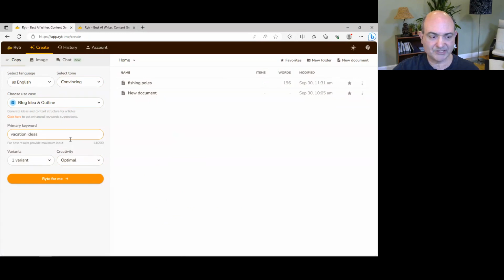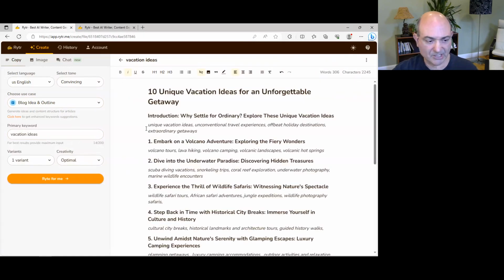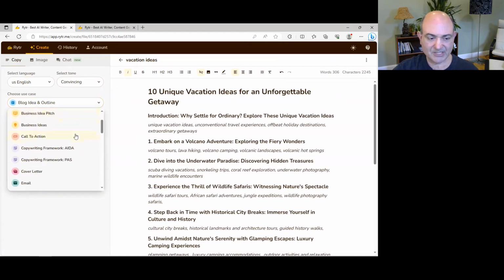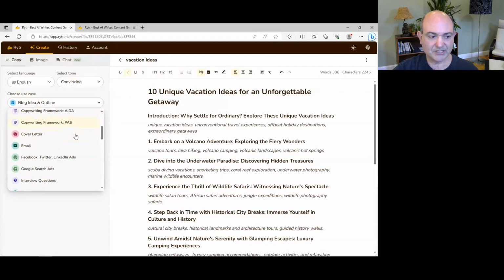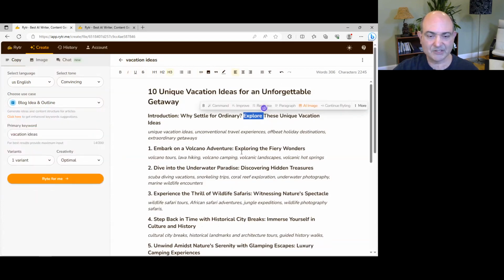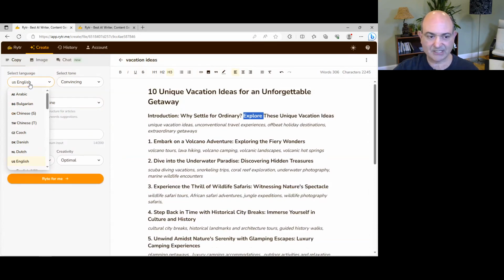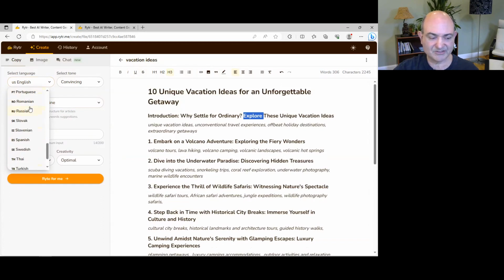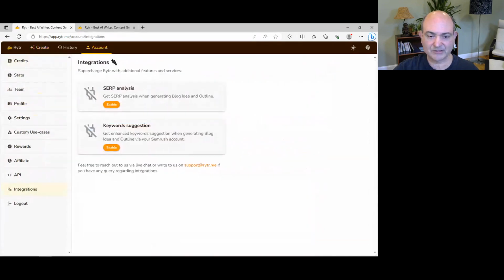Rytr AI Writing Assistant Tips & Tricks for Powerful Content Creation (Free Trial)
Try Rytr for free today and see how it can help you create powerful content faster and easier.

Rytr is a powerful AI writing assistant that can help you create high-quality content quickly and efficiently. In this video, we'll share tips, tricks, and hacks to help you make the most of Rytr, including:

- How to customize your tone and creativity
- How to generate ideas and outlines
- How to optimize for different formats
- How to edit and refine the AI output
- How to use Rytr for non-English writing
- How to integrate Rytr with expanded tools
- How to share your Rytr profile
- Bonus tips

Whether you're a content writer, marketer, or entrepreneur, Rytr can help you take your content creation to the next level.